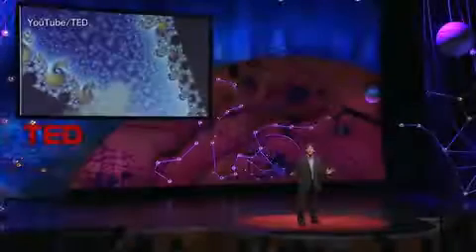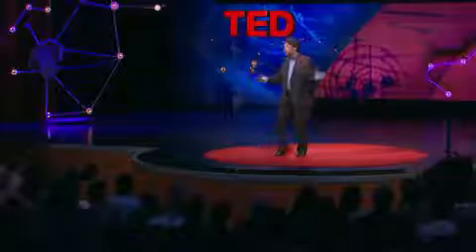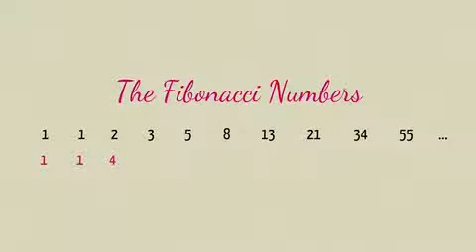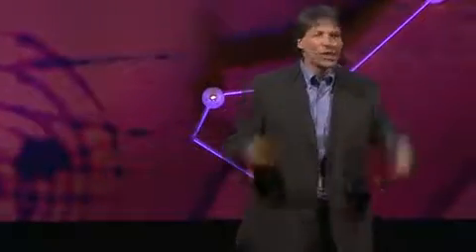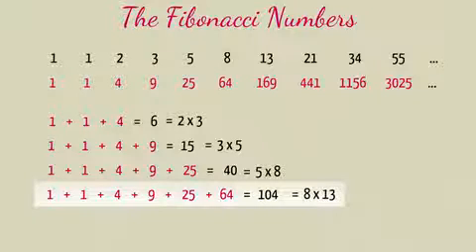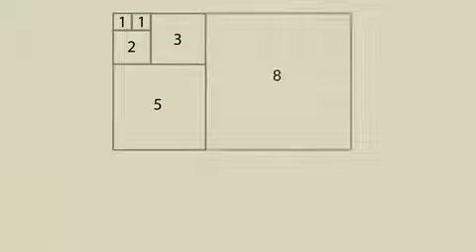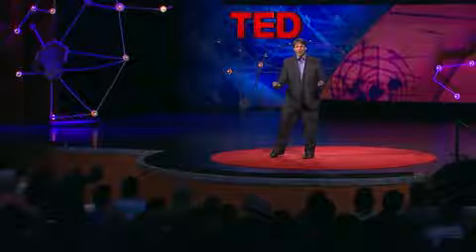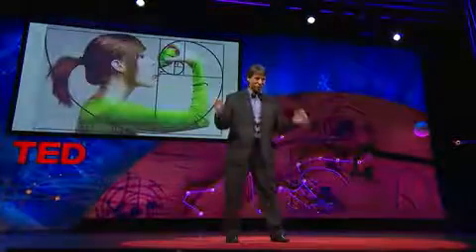Arthur Benjamin on the magic of...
Arthur Benjamin on the magic of Fibonacci numbers and the Gold Ratio on TED Talks.